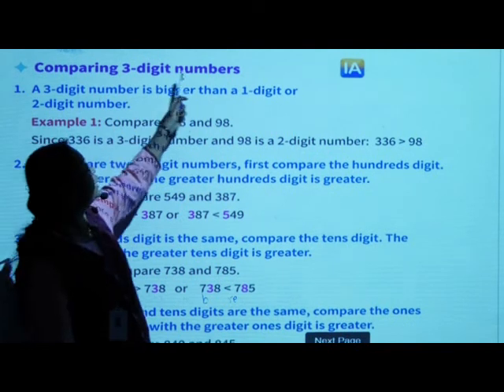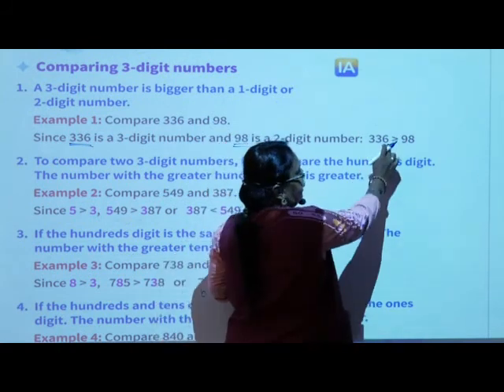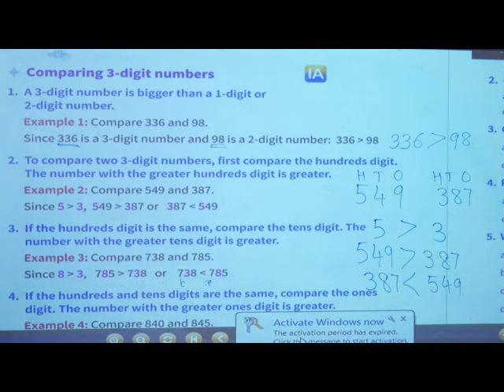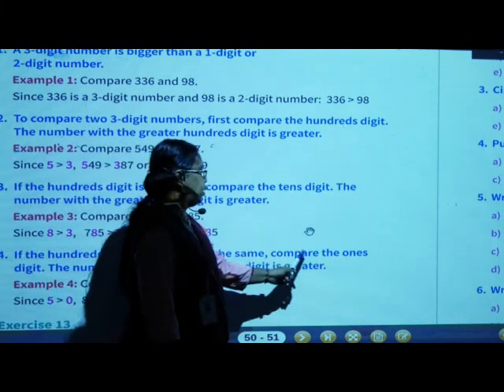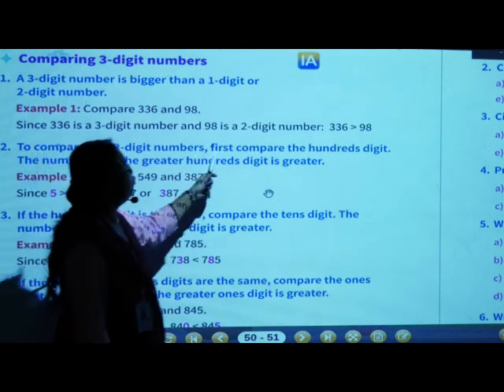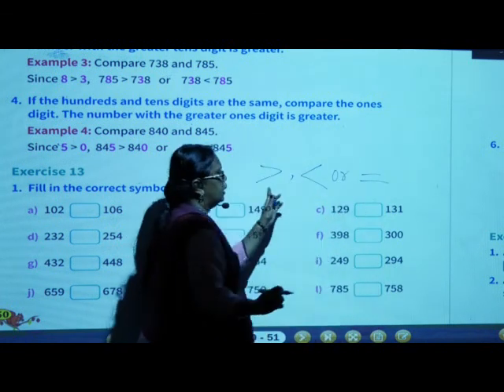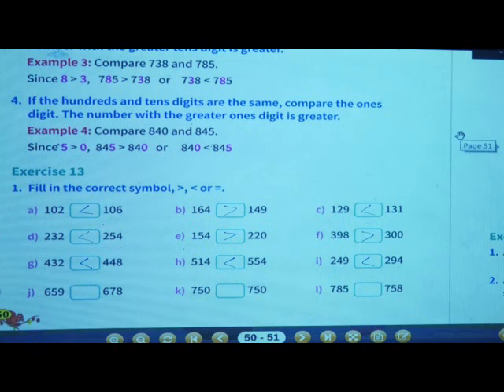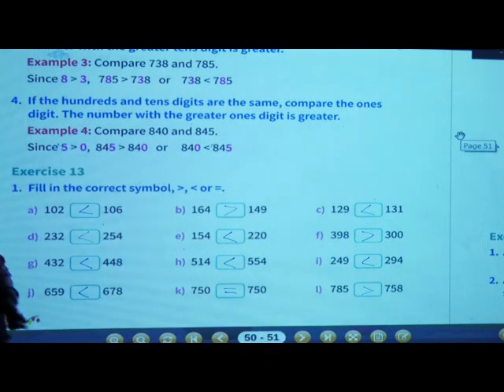Episode 22 II Maths